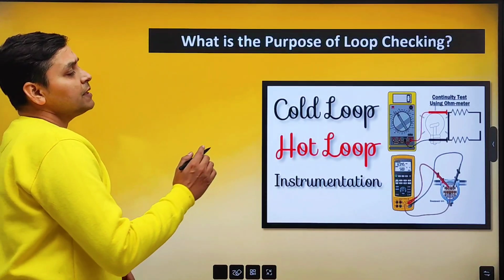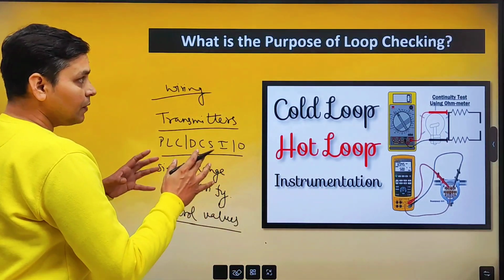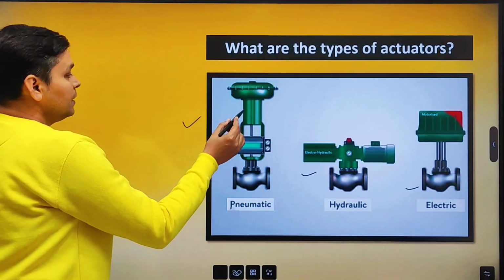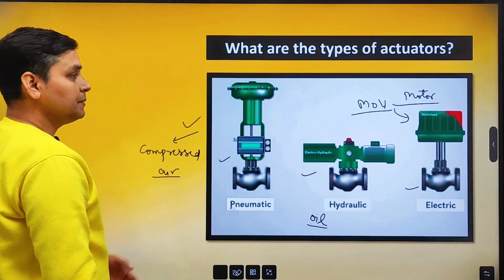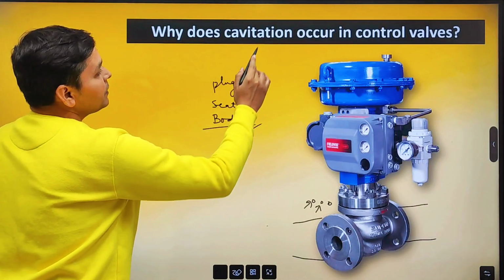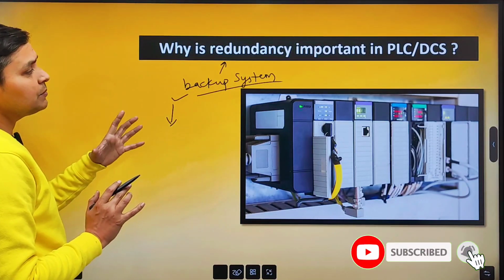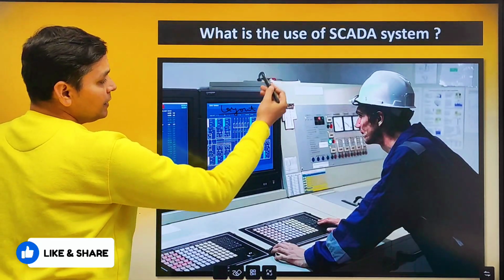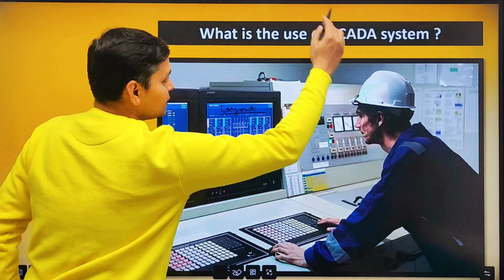Instrumentation interview Questions and answers| plc| control valve | 4 to 20 ma signal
Welcome back to Learn Instrumentation!
In this power-packed video, we dive into the most important Instrumentation Interview Questions & Answers that every engineer must know! 💡👨‍🔧👩‍🔧
Whether you're preparing for a job interview or brushing up on instrumentation basics — this video will boost your confidence instantly! 🚀

🔹 Purpose of Loop Checking
🔹 Types of Actuators in Control Valves
🔹 What is Cavitation & its Symptoms
🔹 Importance of Redundancy in PLC/DCS
🔹 What is SCADA & how it works
… and much more practical interview knowledge! 🙌

All explanations are simple, real-world based, and extremely helpful for beginners as well as experienced professionals. 💯
(Information sourced from your uploaded content.)

✔️ Helps you crack core instrumentation interviews
✔️ Covers real industrial applications
✔️ Easy-to-understand examples
✔️ Essential for PLC, DCS, Control Valve & Field Instrumentation learning

…for more engineering content!

Playlist instrumentation

Playlist PLC